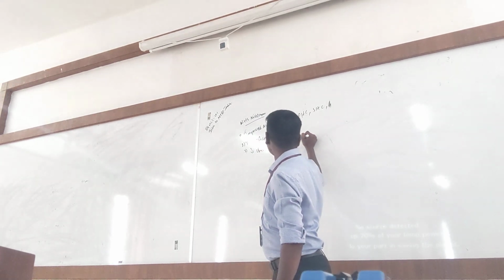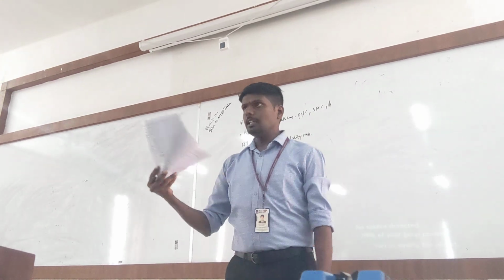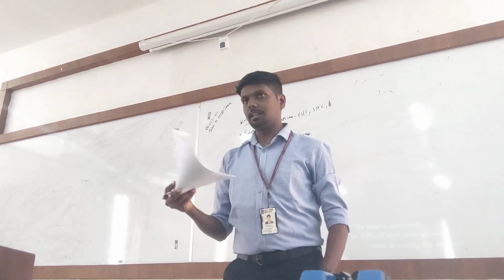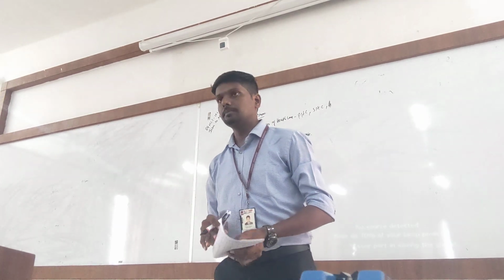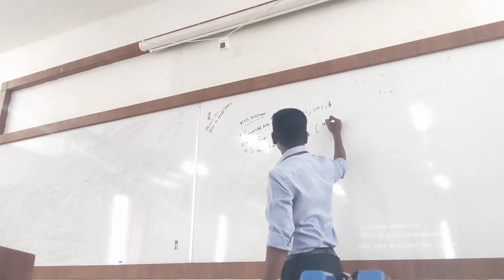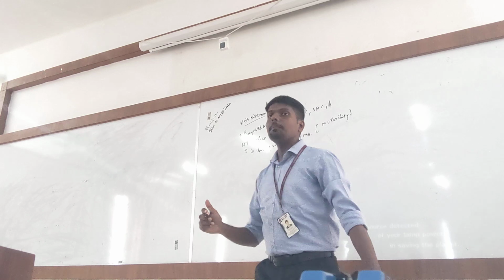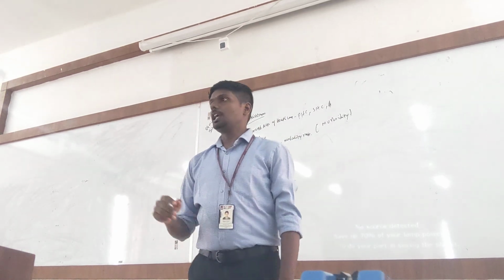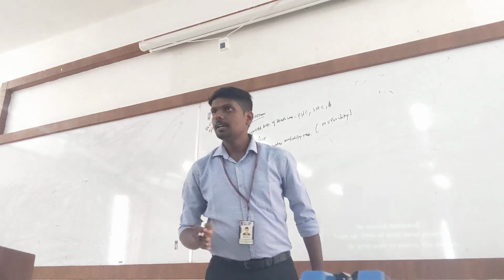National Health Mission Goals, Issues and Resolutions